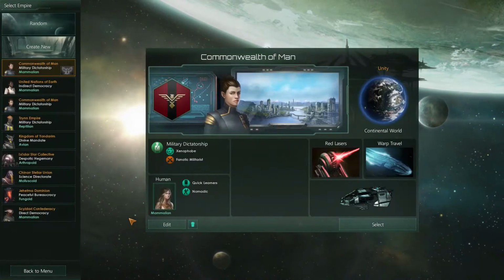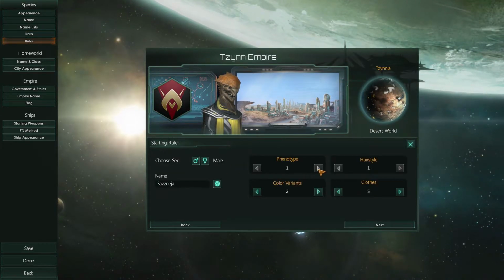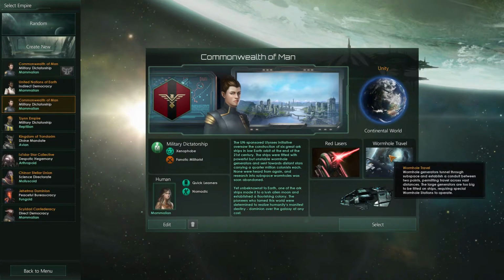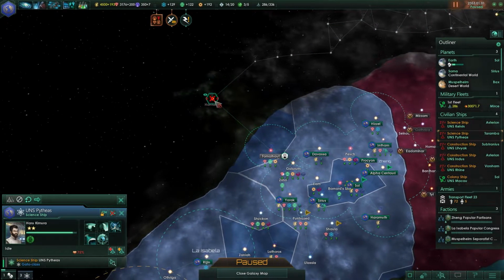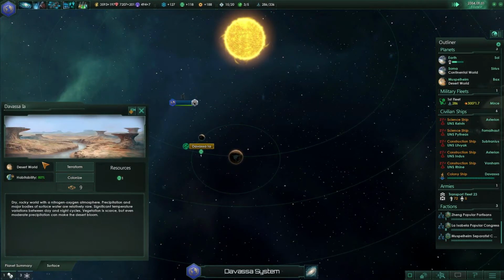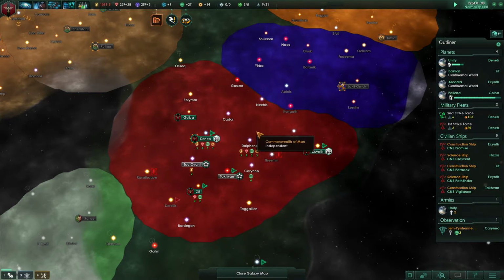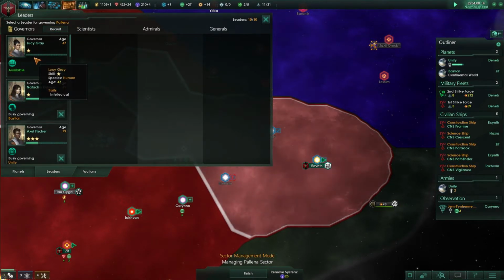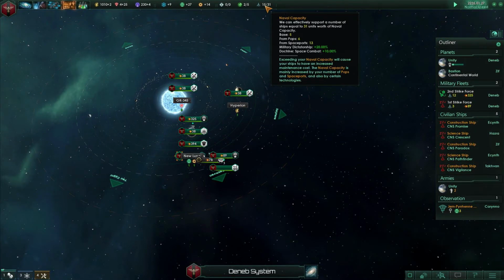Stellaris - New Player StartingTips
Some basic tips for new players that want to dive into the massive game Stellaris.

System Specs:

i7-5820k @ 3.30Ghz
Asus X99-A 3 way Crossfire/SLI USB 3.0
120mm Watercooler
ThermalTake 750W 80 Plus gold
16 GB Corsair Vengeance DDR4 2400 MHZ
EVGA GeForce GTX 970 FTW 4GB